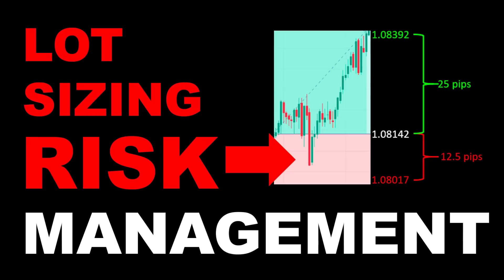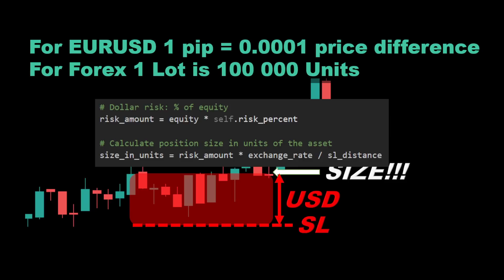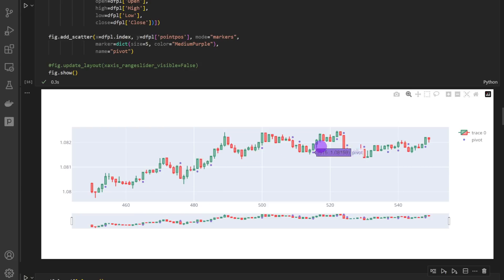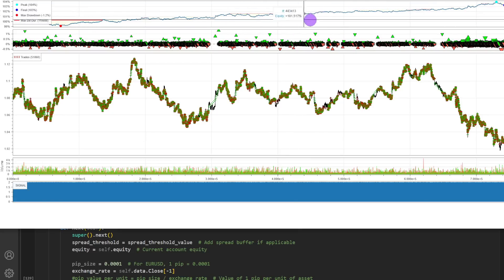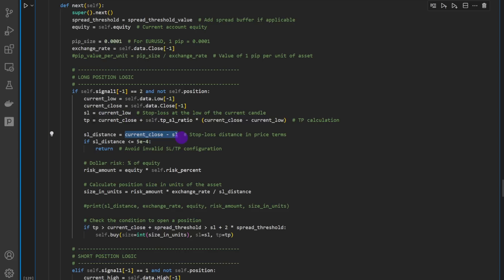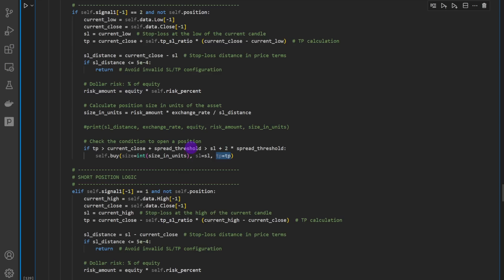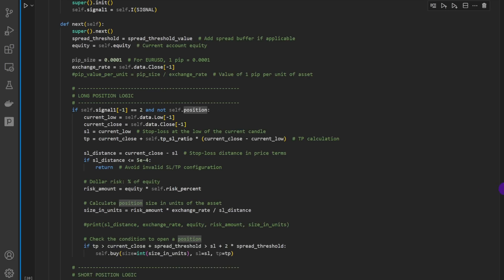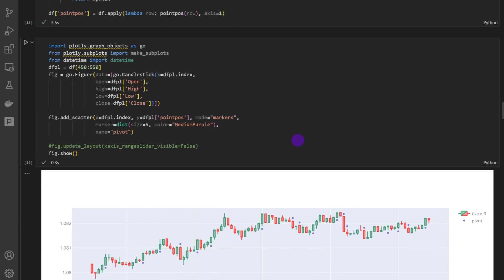Automated Risk Management for Algorithmic Trading In Python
This video mainly focuses on algorithmic trading and trade sizing risk management. Stop guessing your trade size and risking your account! In this video, I’ll show you the correct risk management algorithm that ensures you never over-risk or under-trade. We’ll break down the exact formula for trade size calculation and automate the process using Python to backtest it on real historical data.
We will go through how to calculate the perfect trade size based on your risk tolerance, Why stop-loss distance affects position sizing, How to set up a risk-based trade sizing strategy in Python, How to use risk percentage and account balance to determine position size, A simple 5-minute breakout strategy with automated position sizing.